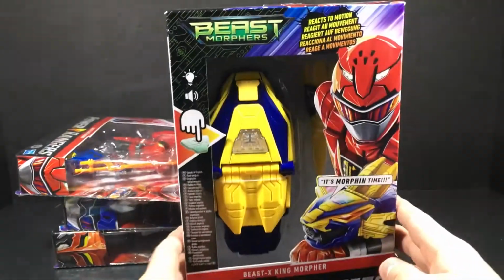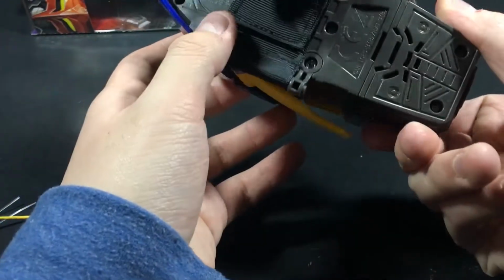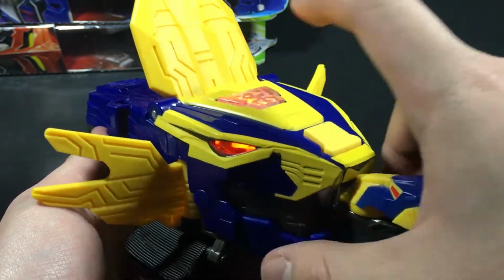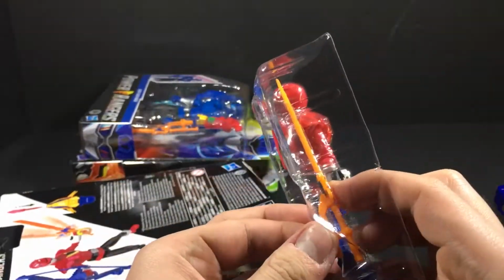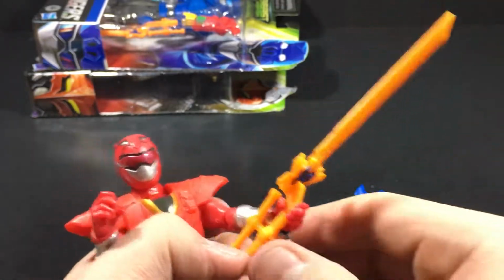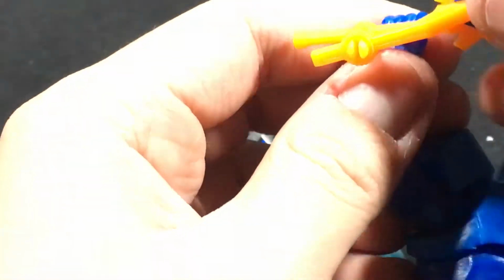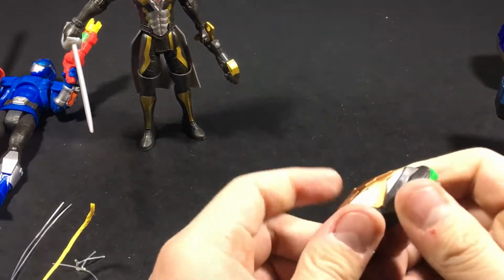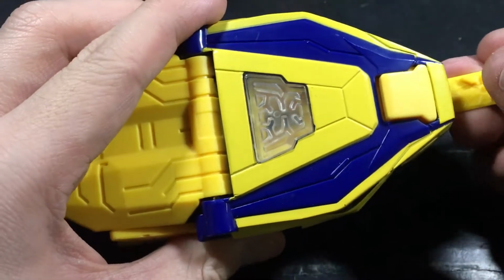PowerRider Unboxes - Most of Beast Morphers Wave Whatever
As I did this last year with the very first wave of Beast Morphers figures, might as well do it again with a degraded twist!